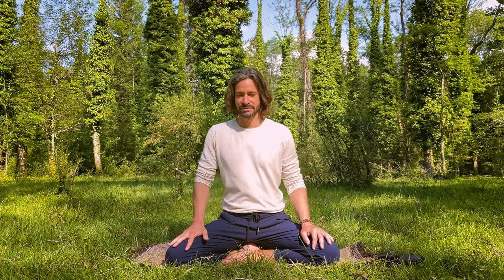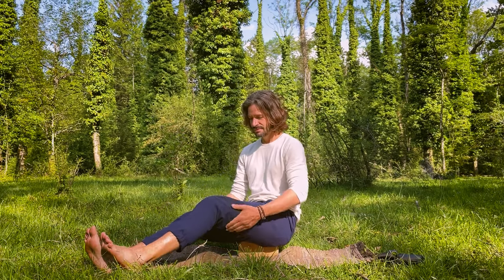55Min Zen Breath Counting Meditation - In-/Exhale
Sit along and join me for a 55 Min Zen Breath Counting Mediation. We will count every inhalation & exhalation from 1-10 in order to bring our focus into the present moment. This is a perfect exercise to start your day or before bedtime as it instantly declutters the mind from unnecessary chatter.

Zazen is the quickest way to sharpen ones power of concentration, achieve unification and tranquility of mind, spiritual emancipation and eventually, if one’s aspiration is pure and strong enough, come to self-realization or enlightenment.

Have fun with all of this. I’ve got your back! 🧘‍♂️​🧘‍♀️​
- Fabian -

🙏🏽 GIVING & RECEIVING 🙏🏽

This will help with the algorithm and therefore help spread the word/silence 🧘‍♀️